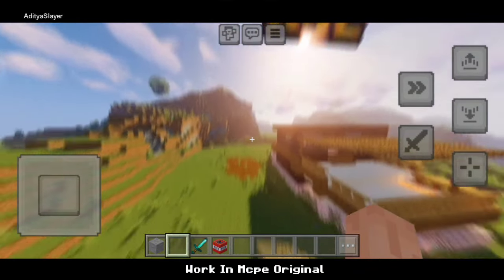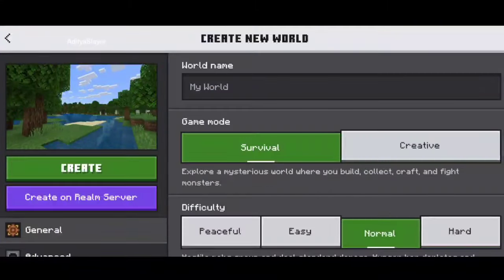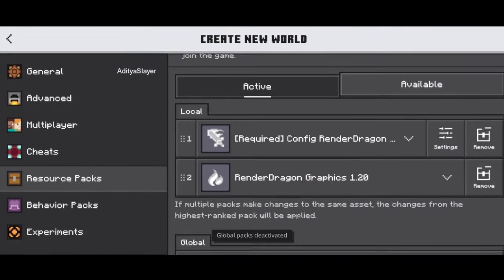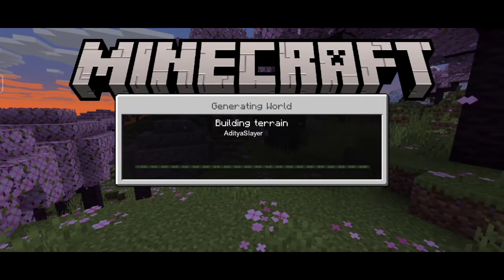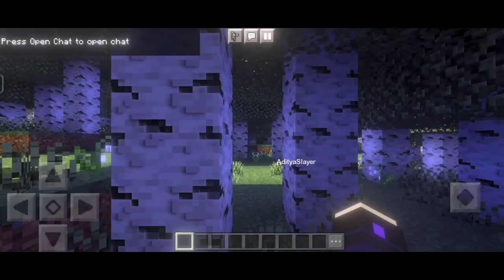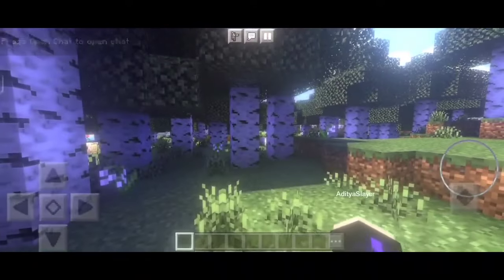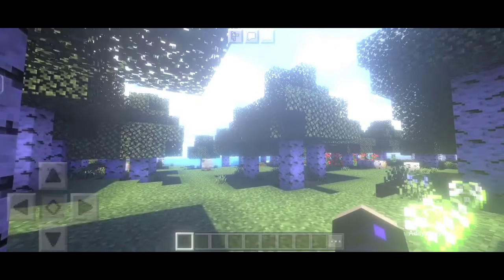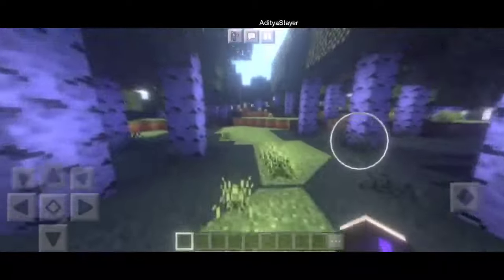Best Shader Minecraft Pe 1.20.60+ ⚡| Render Dragon | Shader Mcpe 1.20 (Android/iOS)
Shader Link ➽

Config Link ➽

Get These Both Files and apply it to you Mcpe.

How to open my links ?

shader minecraft pe 1.20.60
shaders minecraft pe 1.20
minecraft shaders 1.20 android
shaders for mcpe 1.20
best shaders for minecraft pe 1.20
minecraft shaders
yss shader mcpe 1.20
texture pack minecraft pe 1.20
minecraft pe shaders
shader minecraft
minecraft pe shader
shader minecraft pe
shader minecraft 1.20.60
mcpe shaders
shaders para minecraft pe 1.20.60
shader
mcpe shader
bsl shaders minecraft pe 1.20
shaders minecraft pe 1.20.60
render dragon shaders mcpe 1.20
mod shader minecraft pe 1.20
shaders mcpe 1.20.60
texturas para minecraft pe 1.20
shader mcpe

✴ ℍ𝔸𝕊ℍ𝕋𝔸𝔾𝕊 ✴

Credits:

Bye 😎👋